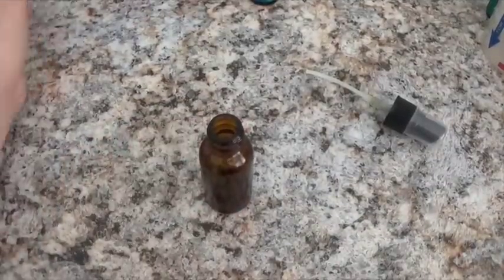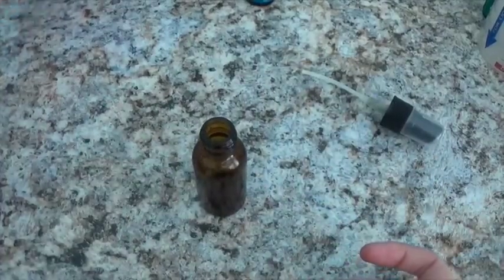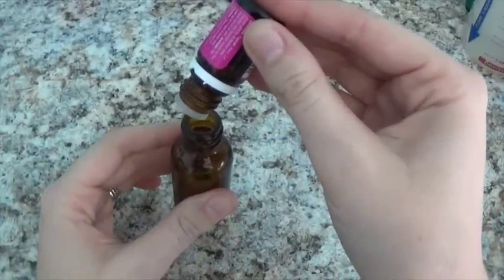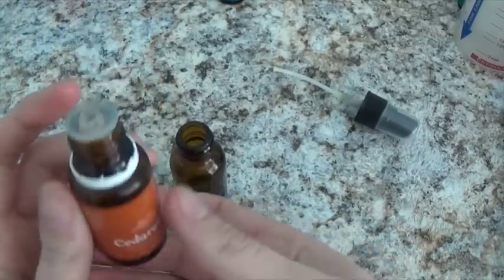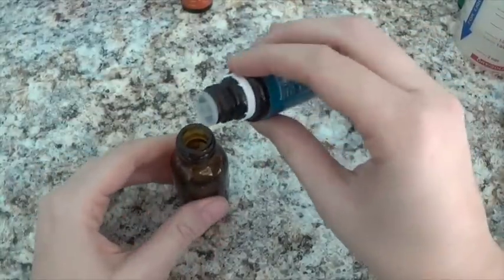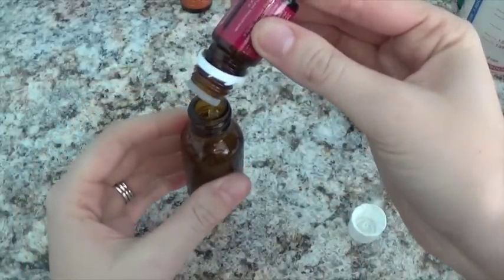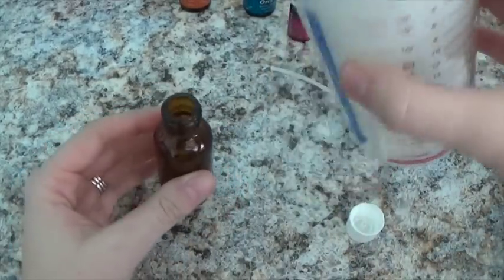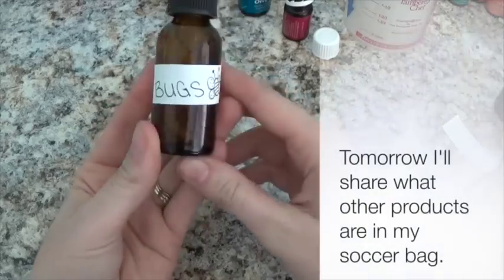BUG SPRAY - Elizabeth Medero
Made this spray while we are going to be out at the soccer fields with the kiddos. Tomorrow I will be sharing ALL of our soccer gear.
BUG SPRAY
2 oz glass spray bottle
- 5 drops of lavender
- 1 drop of lemongrass
- 2 drops of Geranium
- 1 drop of Basil
- 5 drops of cedar wood
- 1 drop of oregano
- 10 drops of purification
Fill rest up with water

Got this recipe from Chemical Free Home Recipe book from Melissa Poepping